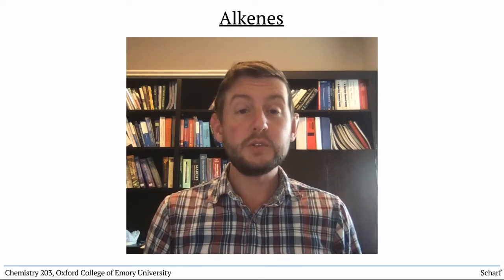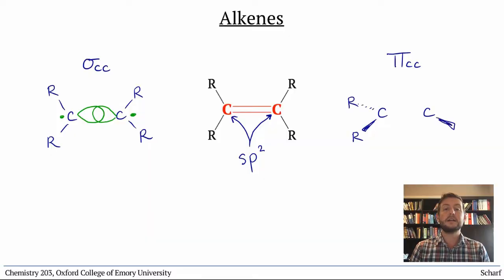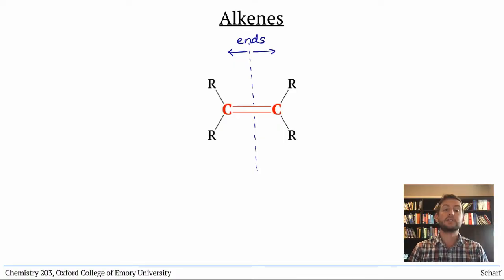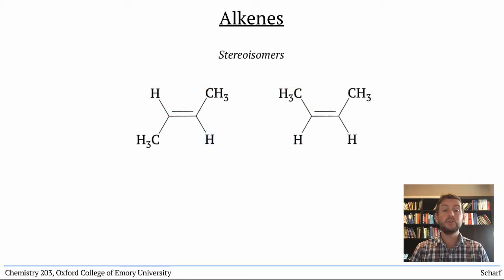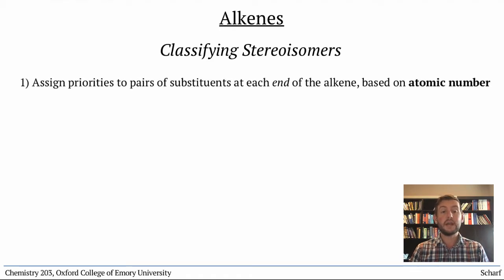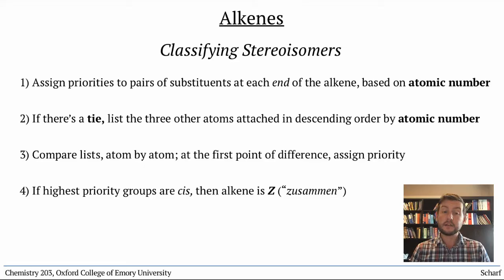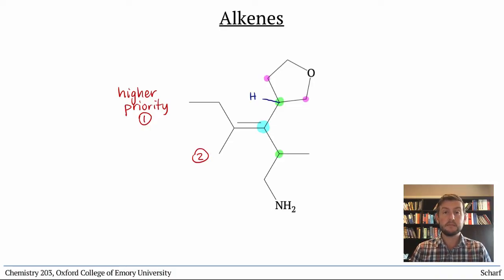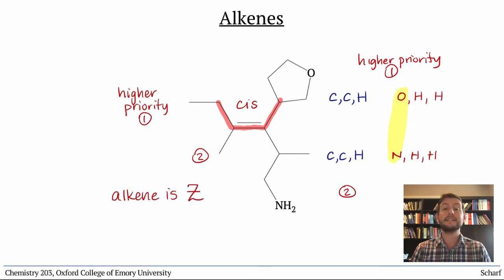Substitution & Elimination 3: Alkene Basics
Introduction to the chemistry of alkenes, with a focus on electronic and geometric structure. We describe how cis/trans and E/Z geometries are identified. (For context, this is introduced as a lead-in to elimination reactions, in which alkenes are the products.)